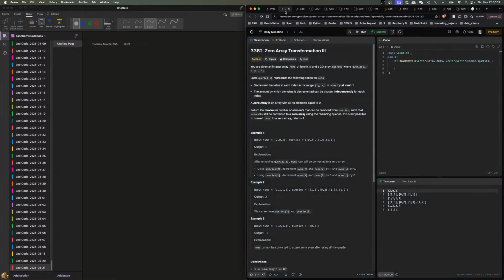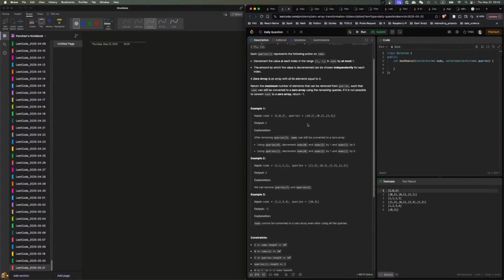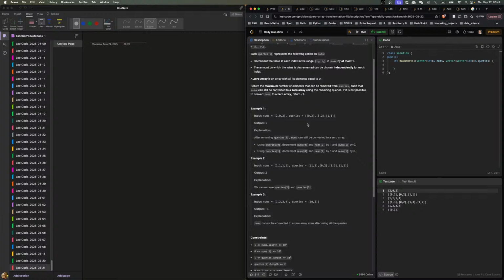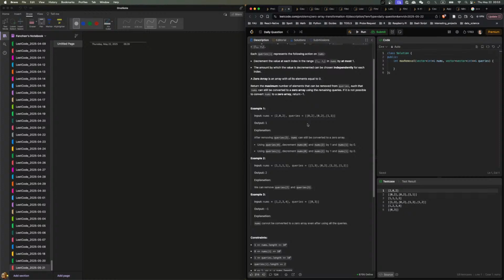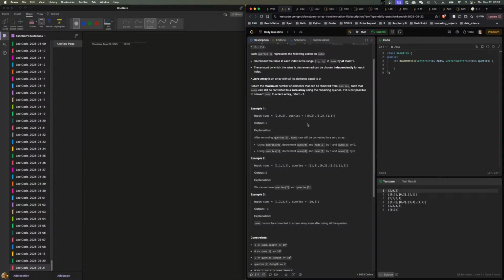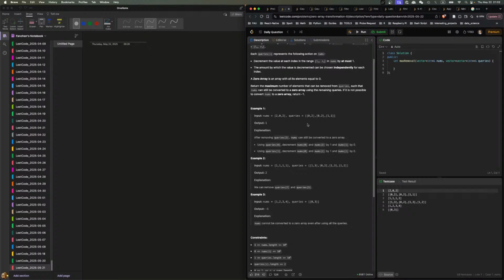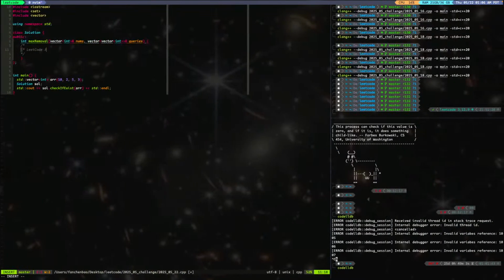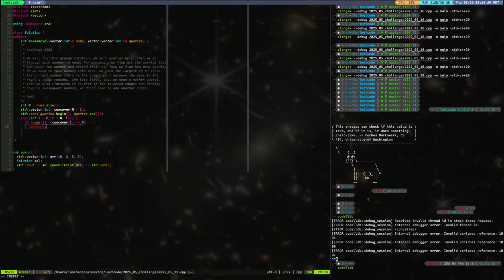2025-05-21 LeetCode 3362 (Incompleto)